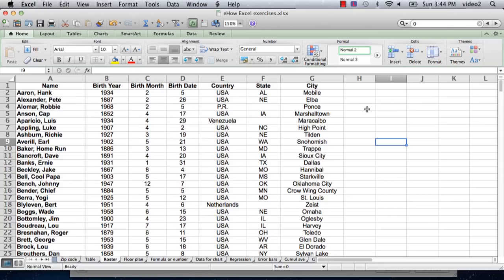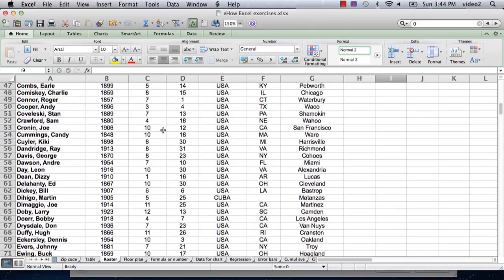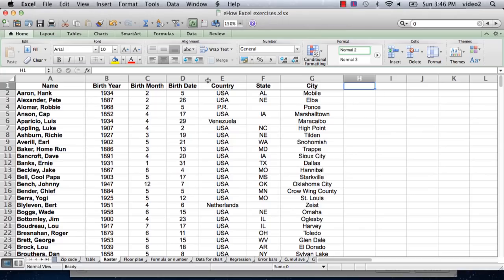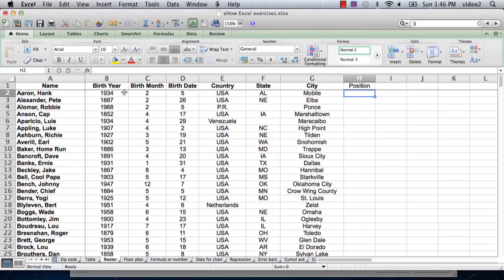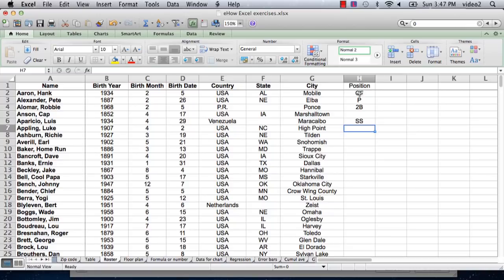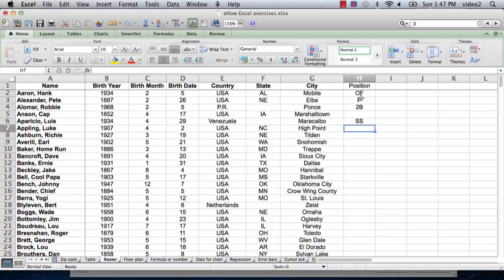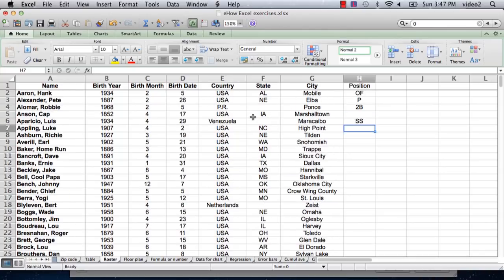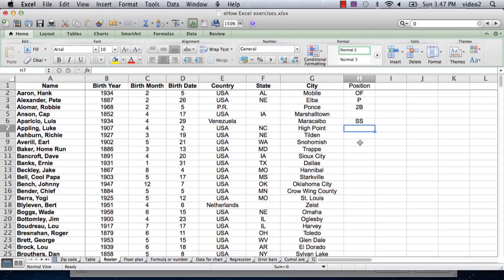How to Make a Roster on Excel : Excel Charts & Graphics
You might need to make a roster if you coach a little league team or other similar group of people. Make a roster in Excel with help from a mechanical engineer in this free video clip.

Series Description: Microsoft Excel is a very powerful graphing and table utility included in the Microsoft Office productivity suite. Get tips on how to put Excel charts and graphics to work for your own needs with help from a mechanical engineer in this free video series.